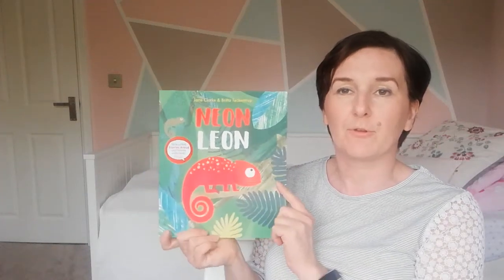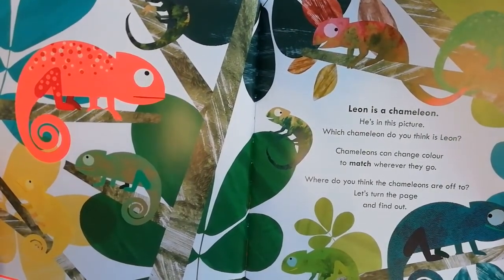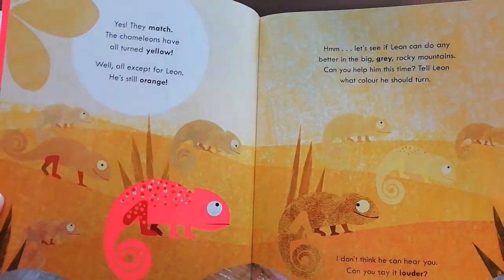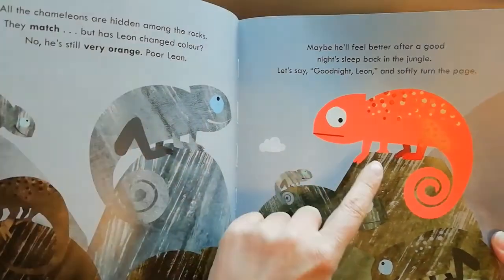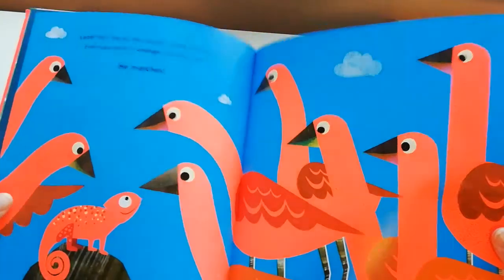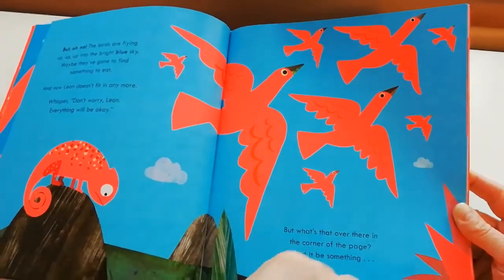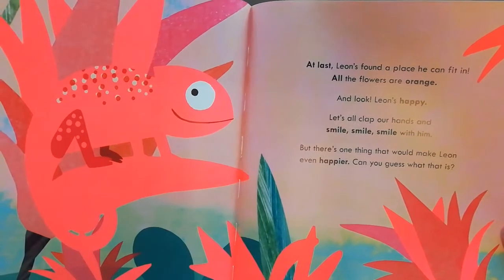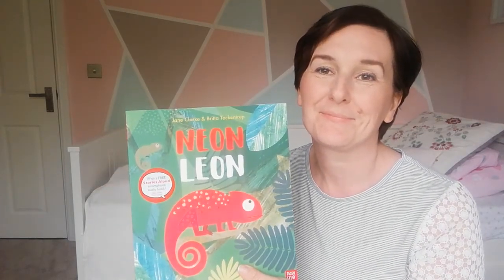Neon Leon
Leon is a chameleon. Can he find his perfect match?